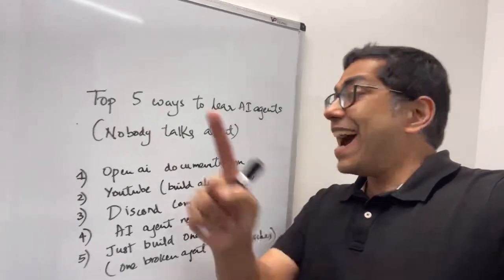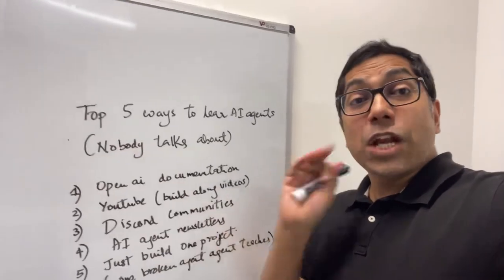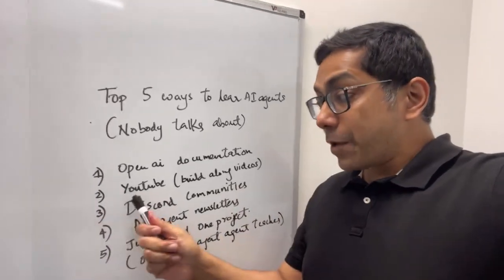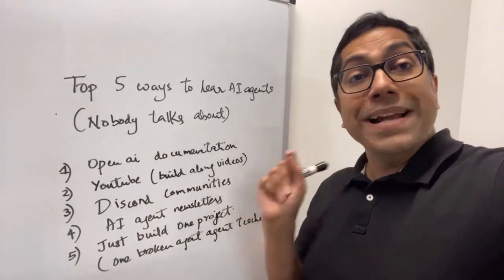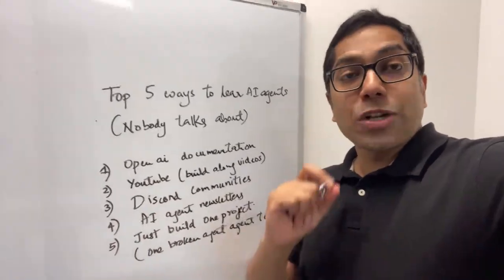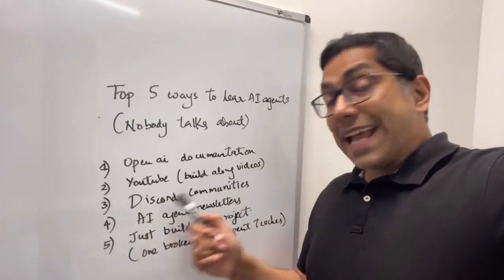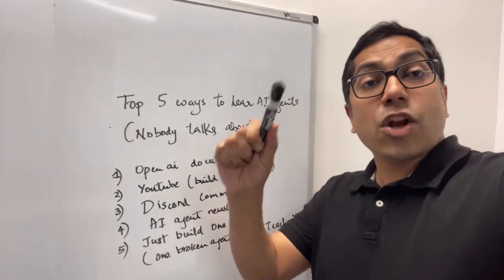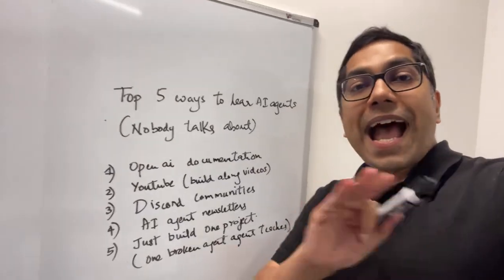Top 5 Ways to Learn AI Agents as Absolute Beginner (Nobody is talking about)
AI Agents 3 secrets to learn them very fast!